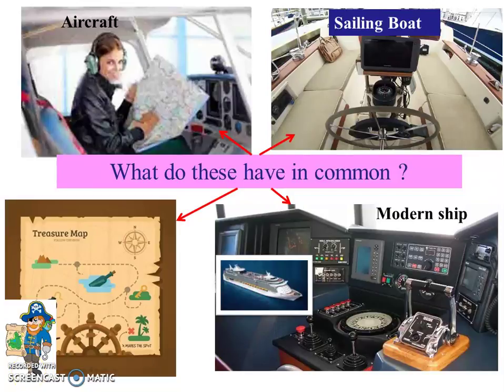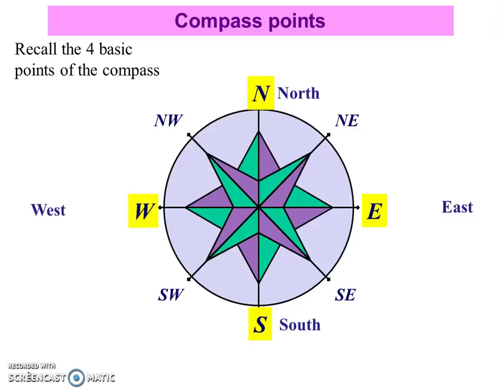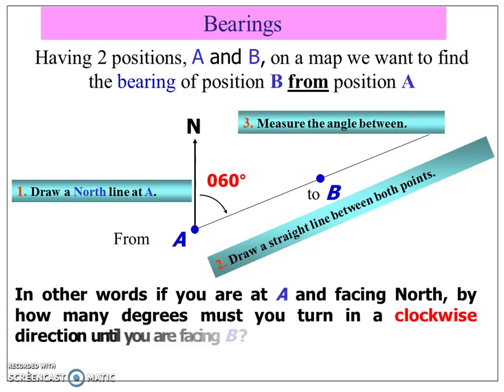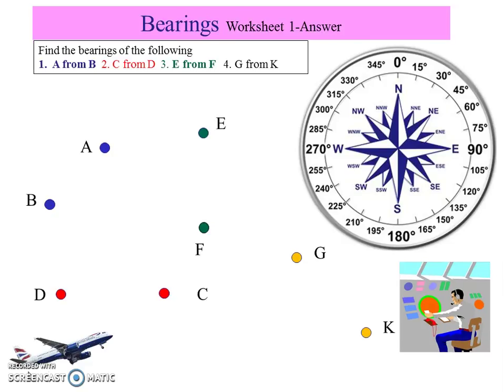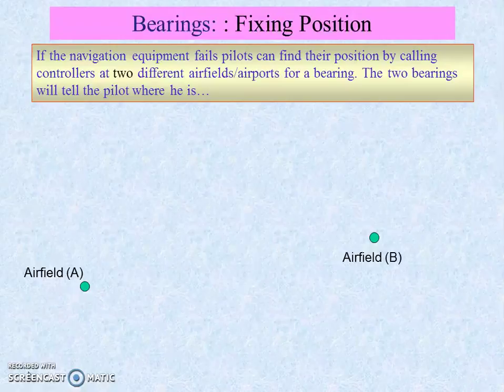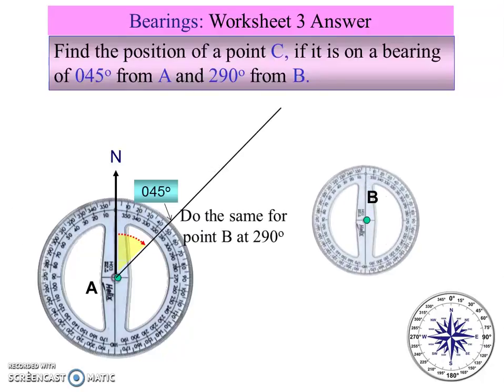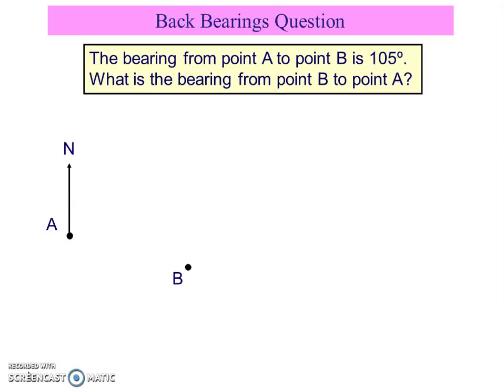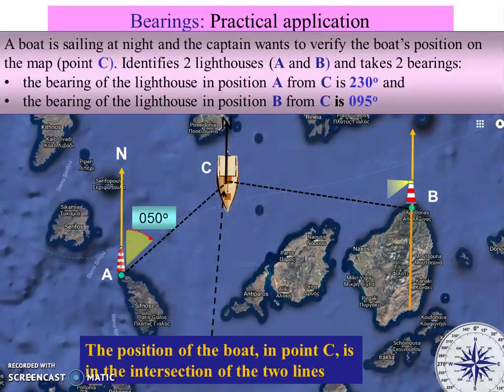BEARINGS LESSON REC#16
THIS IS A SAMPLE LESSON FOR BEARINGS IN MATHS CLASSES FOR  SECONDARY SCHOOLS IN UK IN YEAR 10.